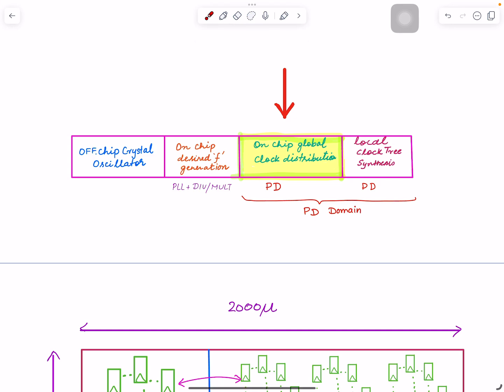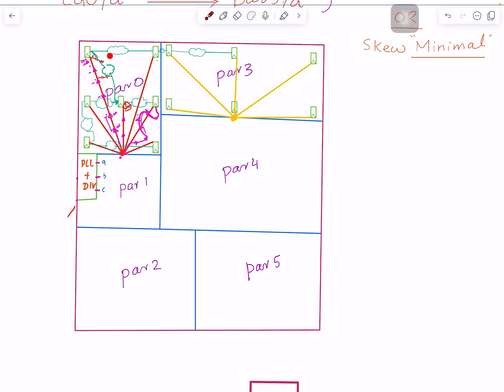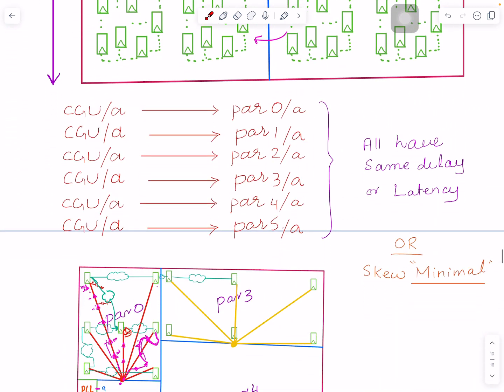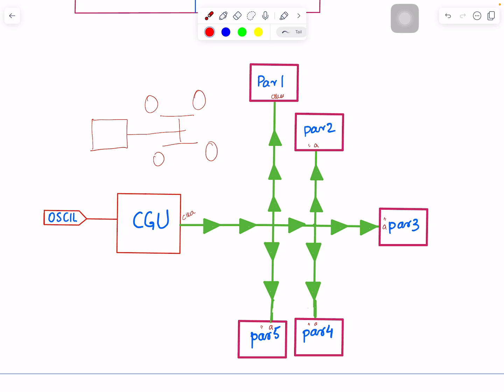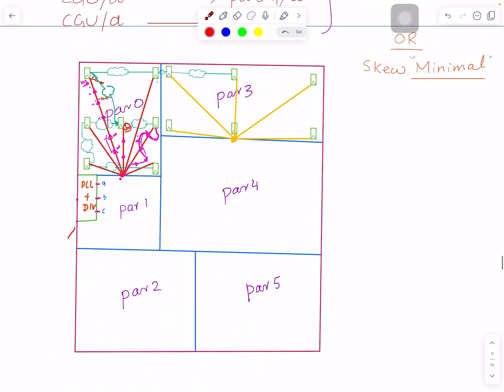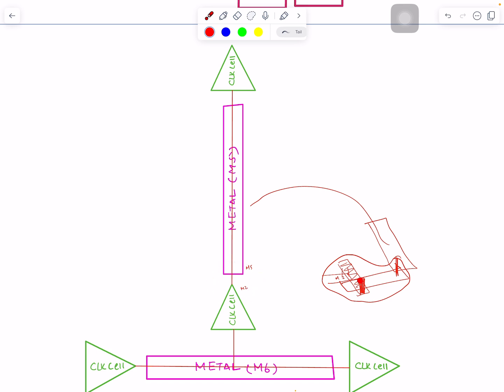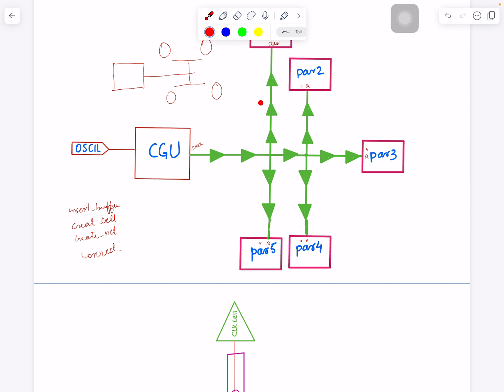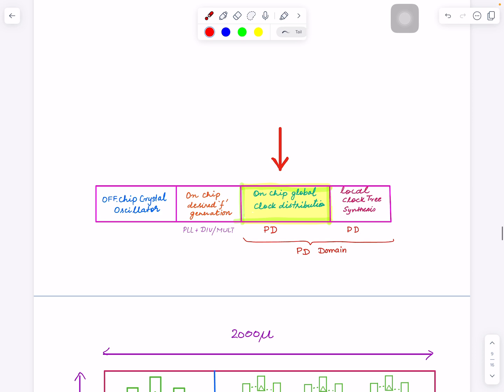PD Topic #30: Semi-Custom Global Clock Tree Implementation Across Partitions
In this critical video, Rashid explains the global clock network segment that begins at the on-chip clock generation unit (PLL + dividers) and ends at the clock port of each partition. He discusses Clock Tree Synthesis (CTS) within two partitions connected by valid paths on the same clock domain (clka). While the requirements for these paths are similar to flop-to-flop paths within a partition, the global clock tree introduces unique challenges due to its cross-partition nature.

Key concepts covered include:
 • Balancing Clock Pins: Unlike partition-level CTS, where endpoints are flip-flop clock pins, the global clock tree balances clock pins across the hierarchy.
 • Semi-Custom Approach: Instead of automating the entire process through tools (which is impractical for global trees), a semi-custom approach is used. This involves creating TCL scripts to insert buffers, place cells, and lay metals systematically.
 • Reusability and Incremental Changes: The semi-custom approach ensures the design is repeatable and flexible for future incremental changes.
 • Pre-Finished Blocks: Once finalized, the global clock structure, verified for timing and layout, is exported as a TCL file for block owners to use in their designs. This exemplifies how pre-finished blocks, like the power grid, can streamline physical design workflows.

This video provides a deeper understanding of global clock distribution and its integration into partitioned designs, setting the stage for upcoming discussions on floorplan constraints.